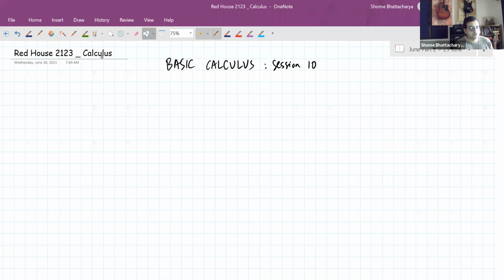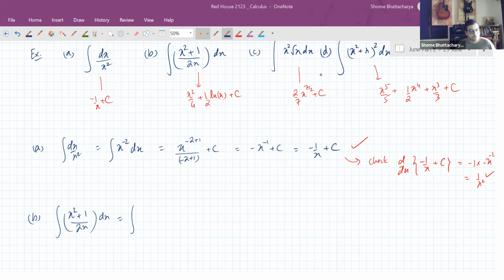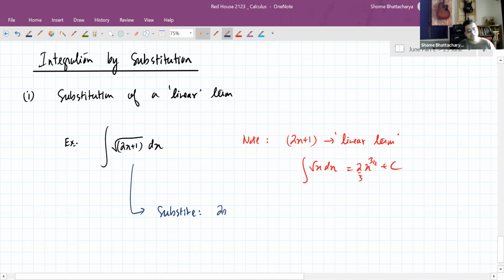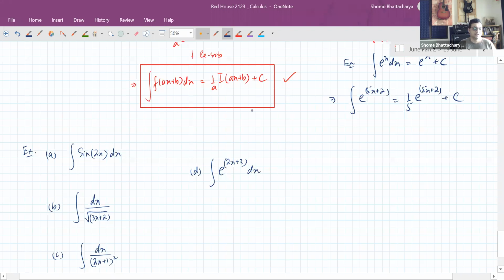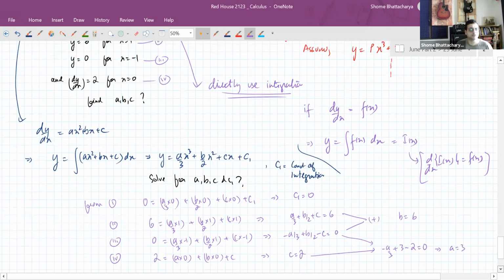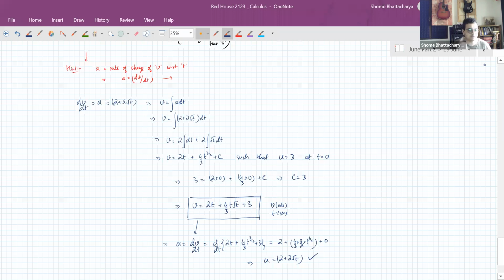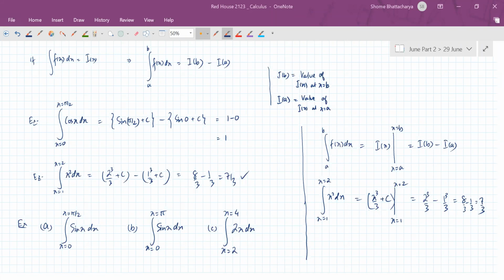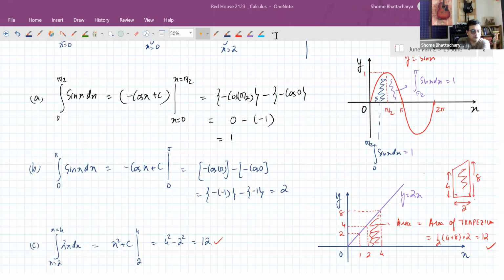Calculus 10,11th,Red House(21-23),Date-30-06-21,By-Shome Bhattacharya